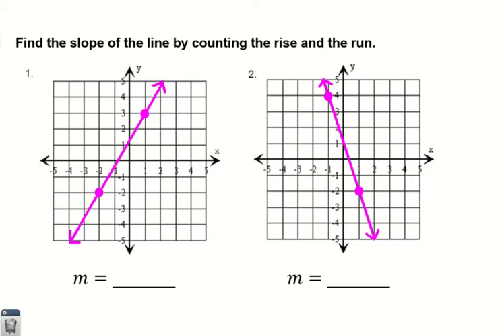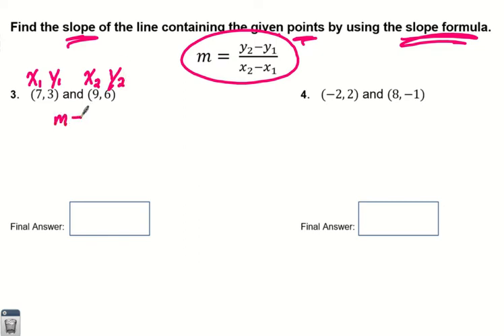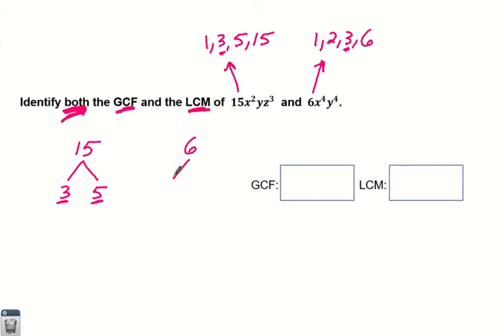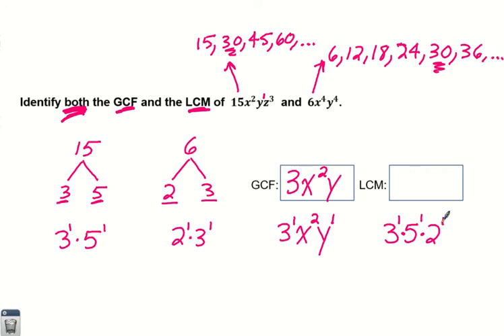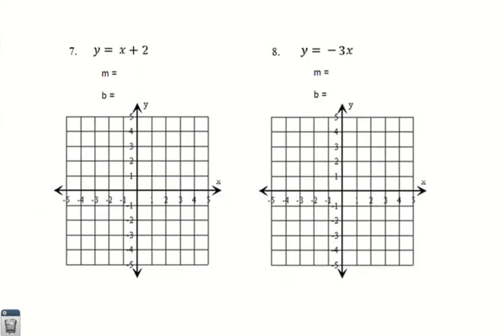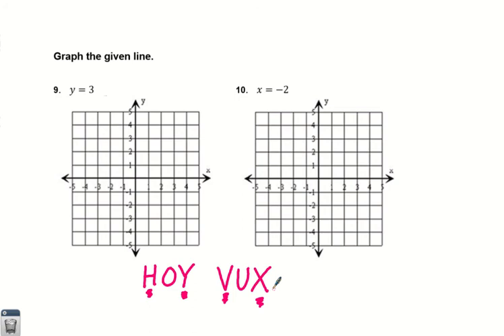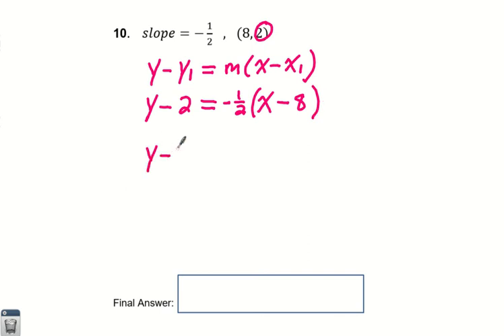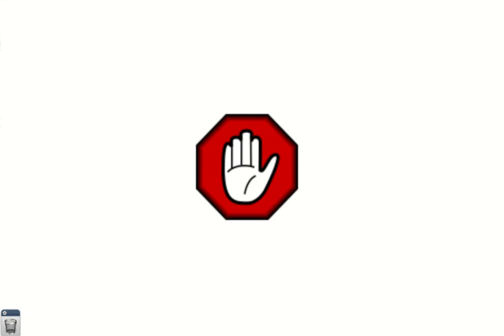Integrated Math I - Chapter 4 Sample Test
Sample Test Review